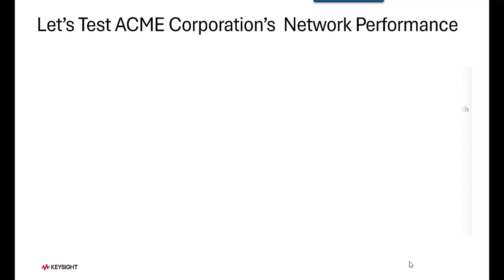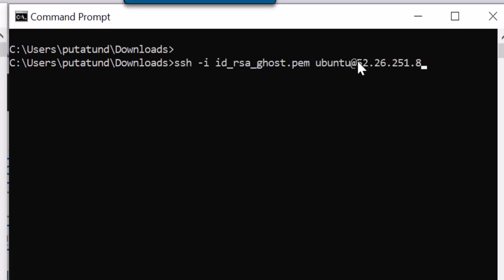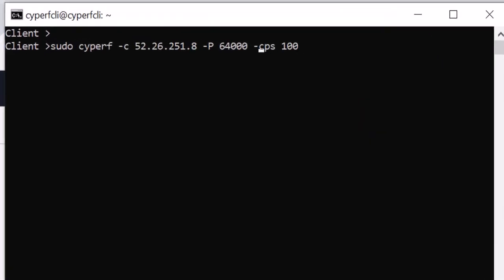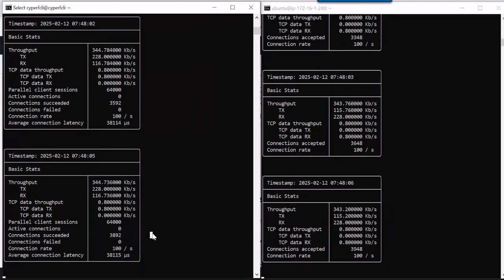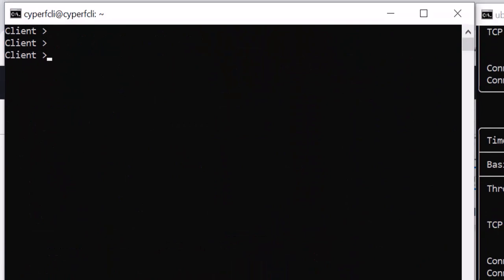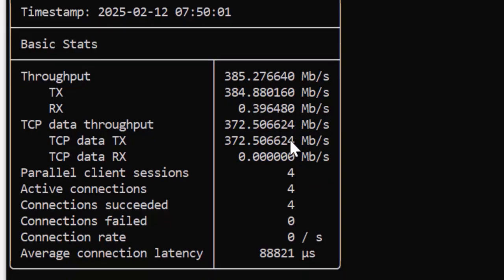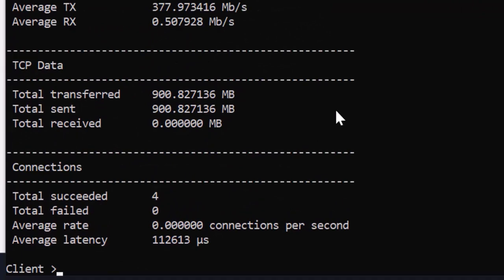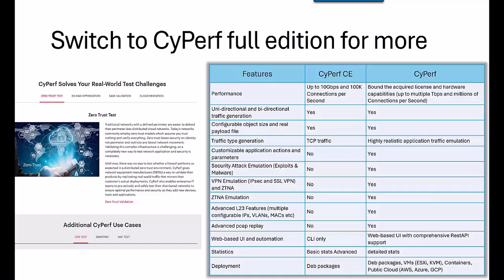Distributed Network Testing with CyPerf CE: Cloud, On-Prem, and Hybrid Validation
This video showcases one of CyPerf Community Edition’s most powerful advantages, its ability to run in distributed environments across cloud, on-prem, and hybrid setups. Learn how to simulate realistic stateful traffic between multiple locations to measure latency and packet loss and uncover performance issues in dynamic, geographically dispersed networks.

CyPerf CE helps you validate connectivity, stability, and quality across complex deployments—without needing specialized hardware.